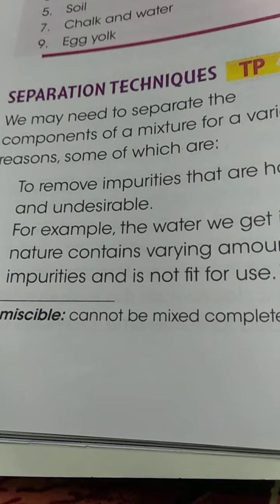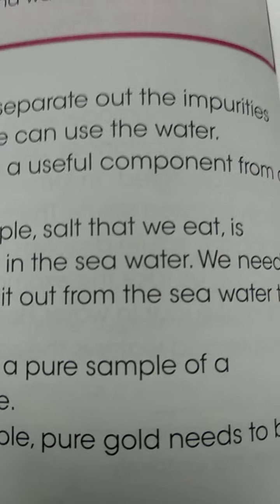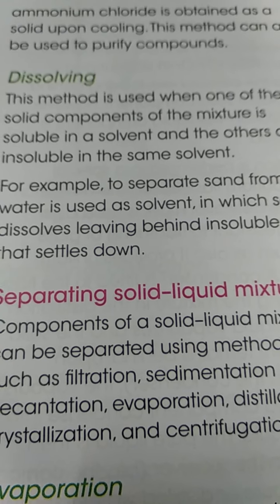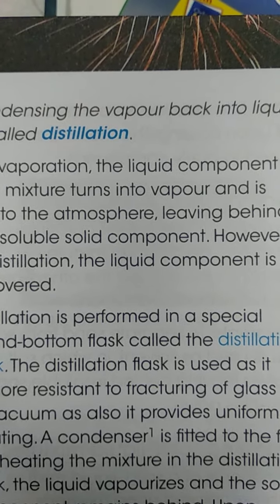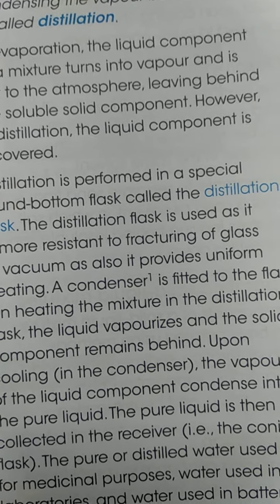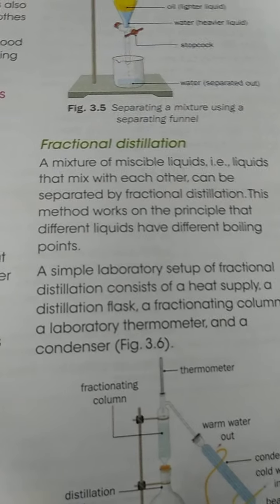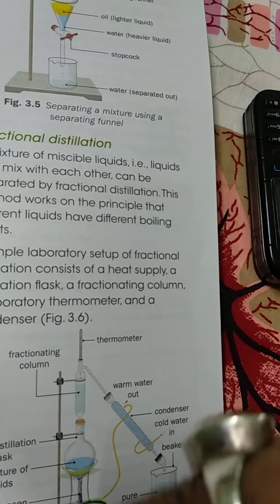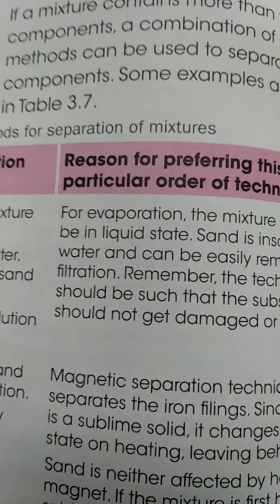Class 7 Chemistry